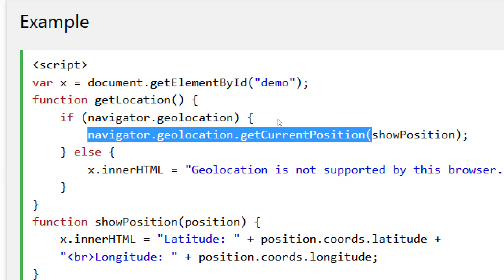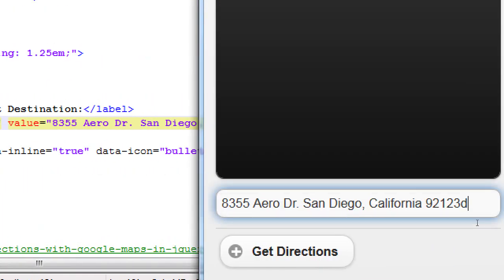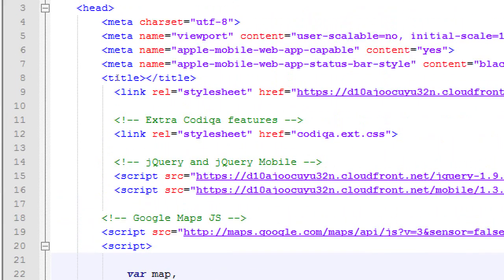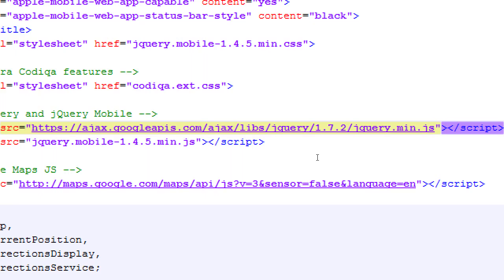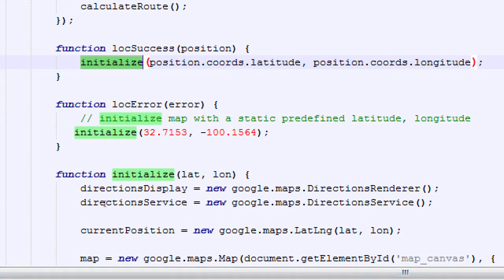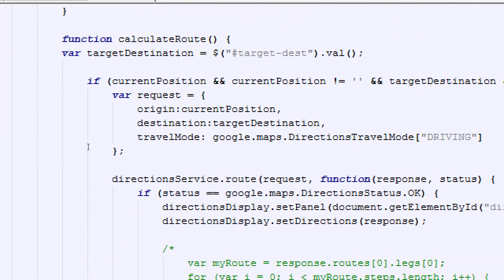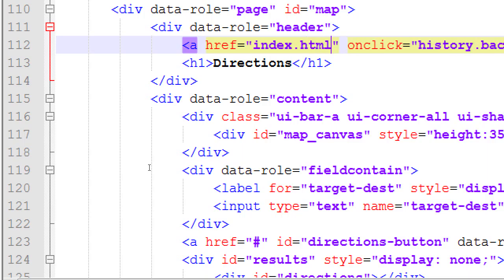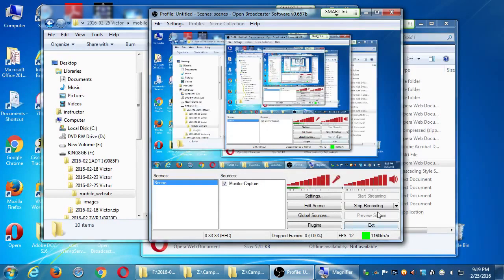SDCE Feb16 Android I 2016 02 25 C